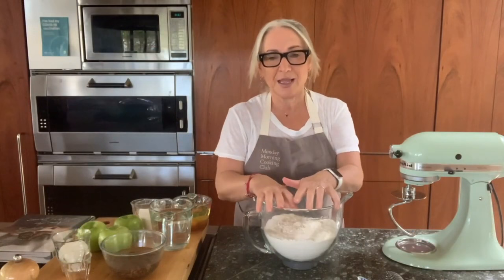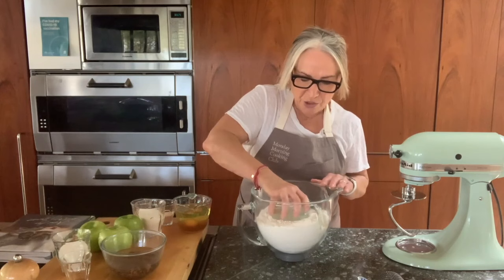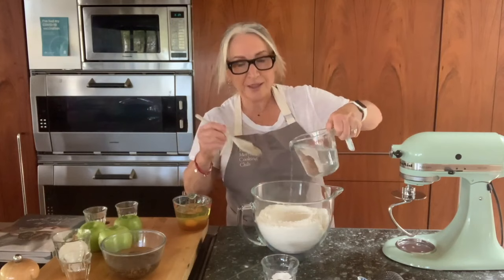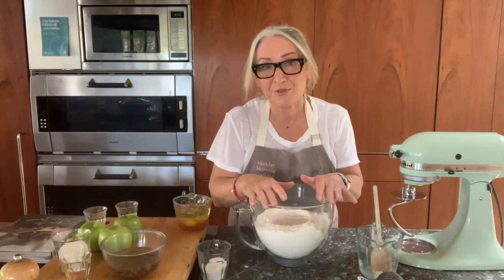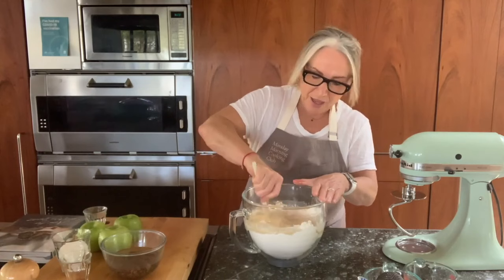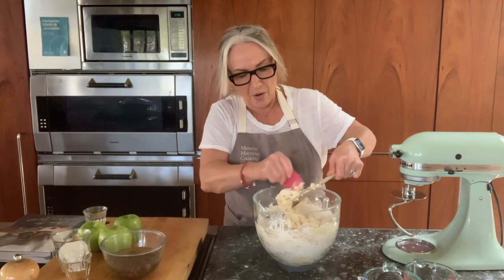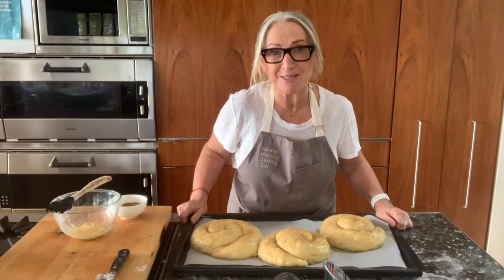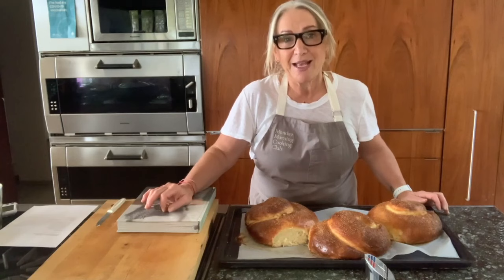Apple, Honey + Sultana Challah: a step by step guide for Rosh Hashanah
INGREDIENTS
dough
1.05 kg (7 cups) plain flour, plus extra
115 g (1/2 cup) caster (superfine) sugar
6 teaspoons (18 g/2 ½ sachets) dried yeast
500 ml (2 cups) warm water
2 eggs, beaten
125 ml (1⁄2 cup) vegetable oil
2 tablespoons honey
1 heaped tablespoon salt

apple filling
3 granny smith apples
110 g (1/2 cup) white sugar
110 g (2/3 cup) sultanas
1 teaspoon ground cinnamon

to glaze
1 egg, beaten, for egg wash
2 tablespoons demerara sugar, for sprinkling

This recipe was first published in Monday Morning Cooking Club's Now for Something Sweet. You can find the complete recipe here: